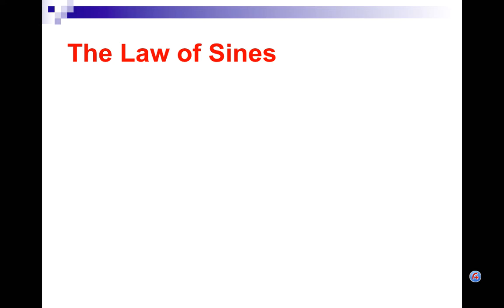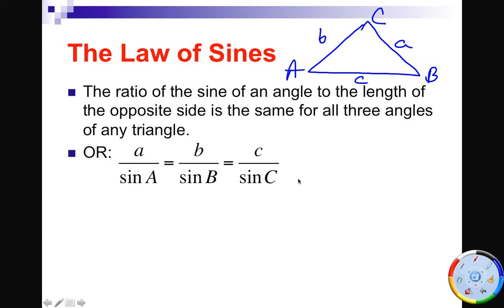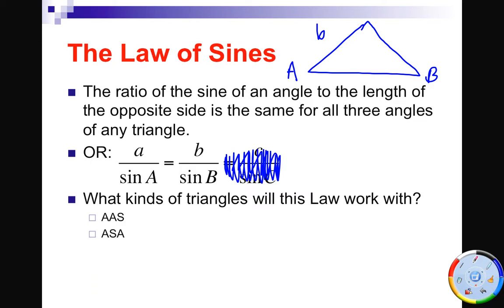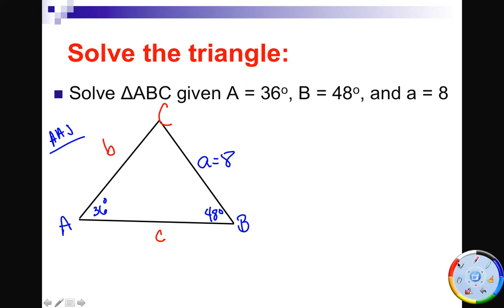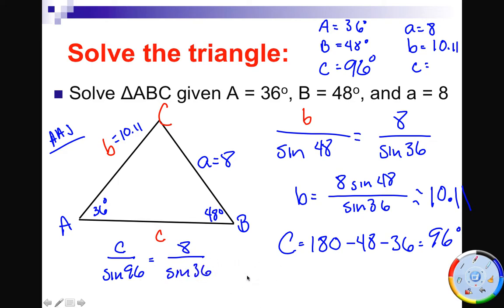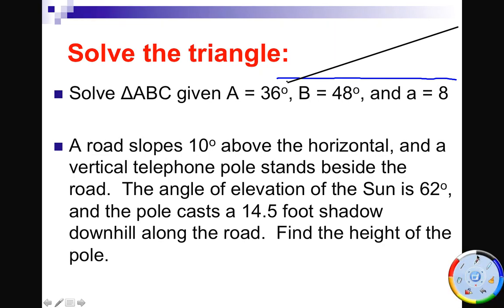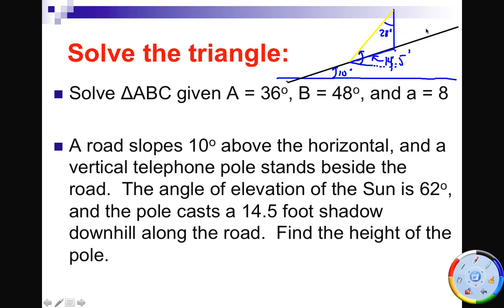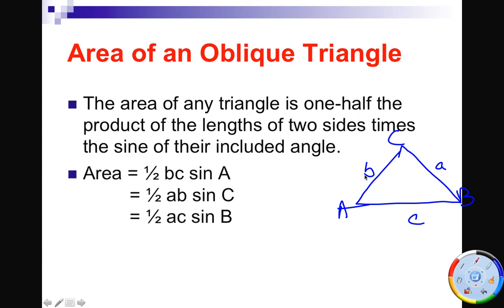Trig_8.1 Law of Sines